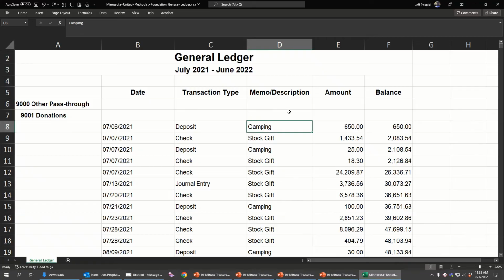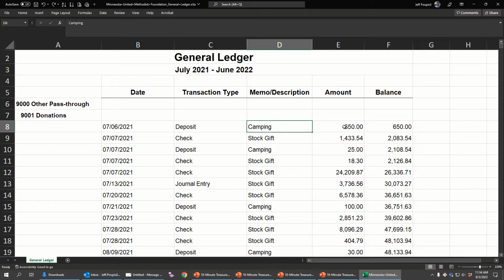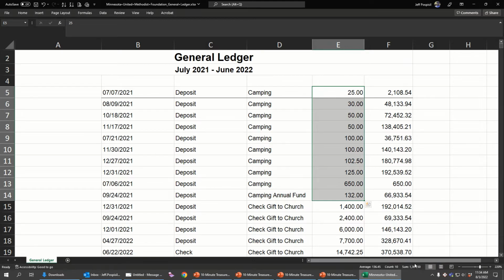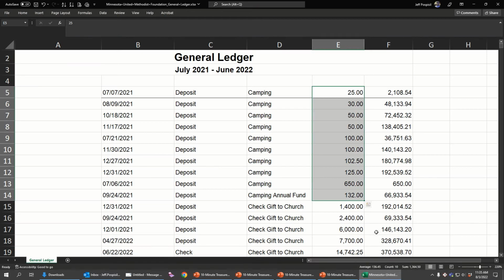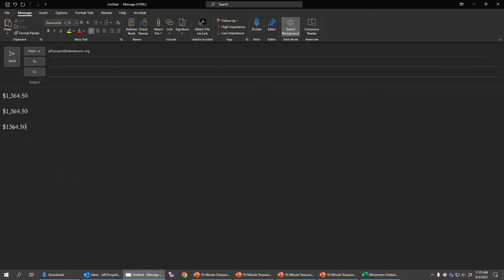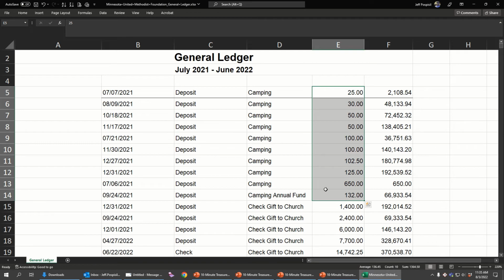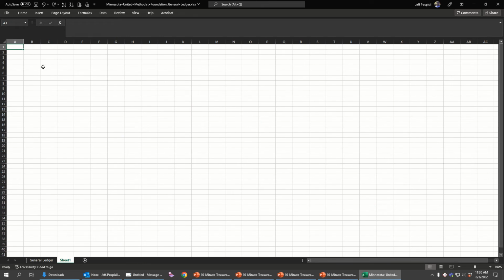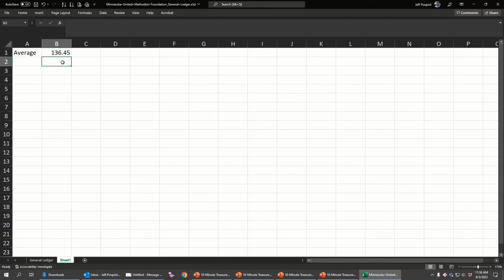This Excel tip blew my mind!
I learned this Excel tip from Leila. She shares lots of good info concerning MS Office products.